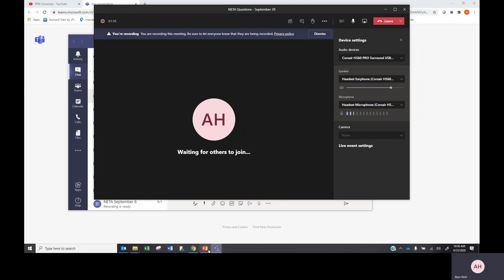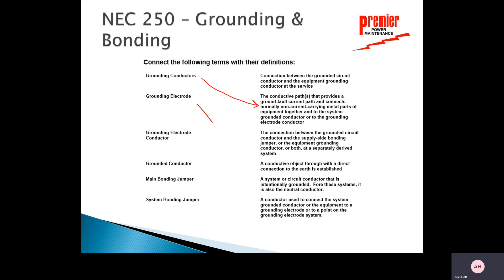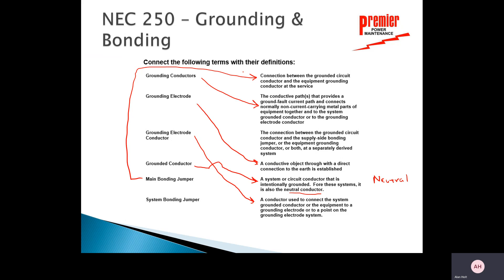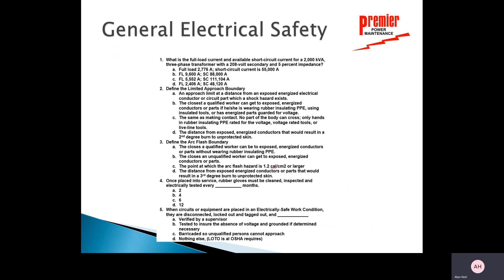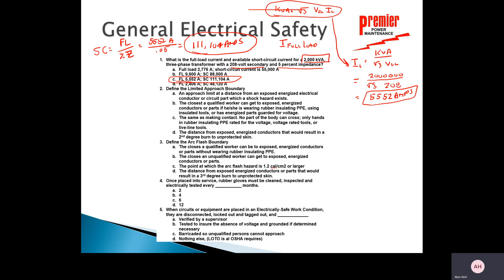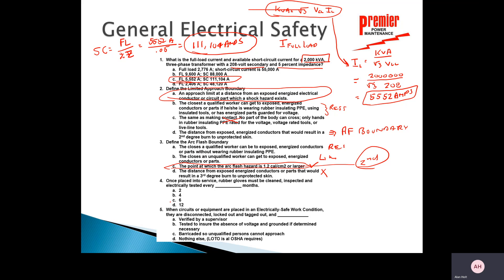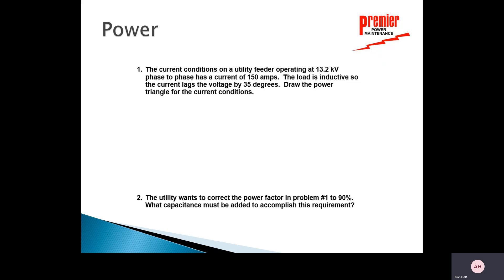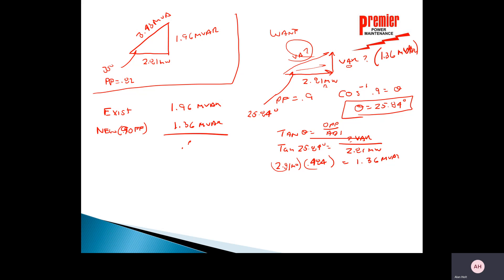NETA Questions September 29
NETA test questions = September 29,2020